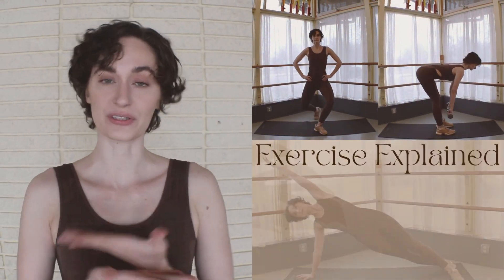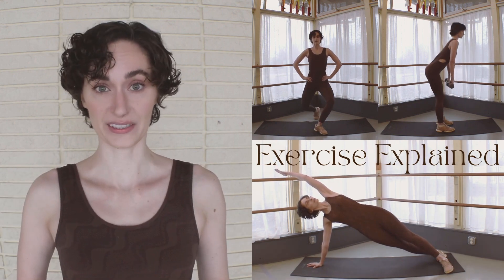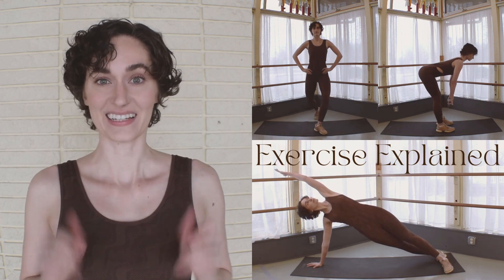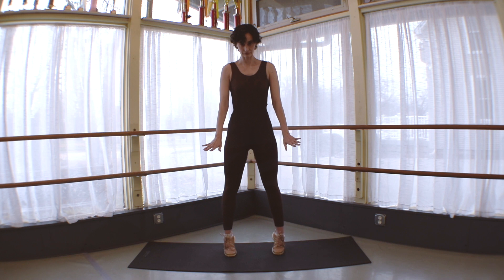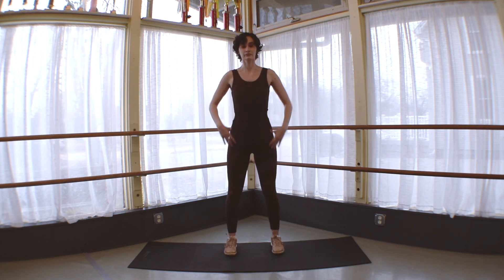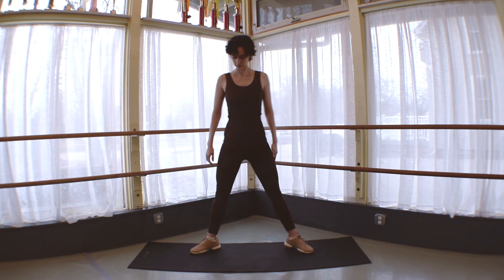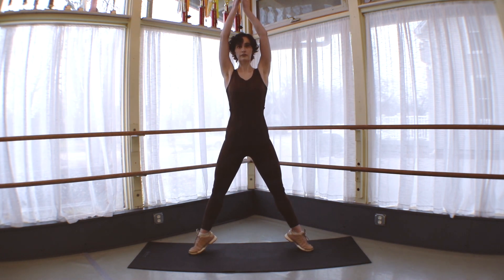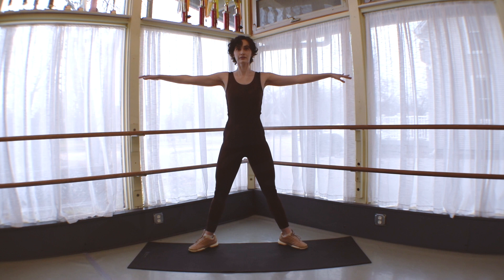Exercise Explained ep. 7 Tips for Jumps & Calf Raises